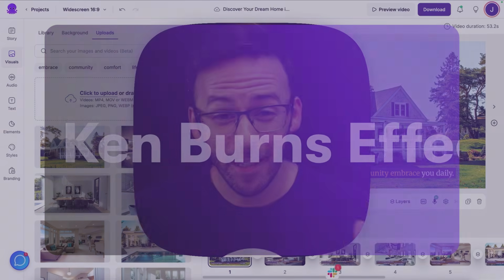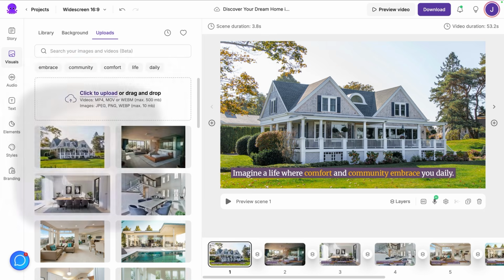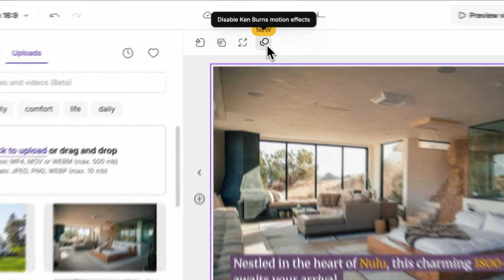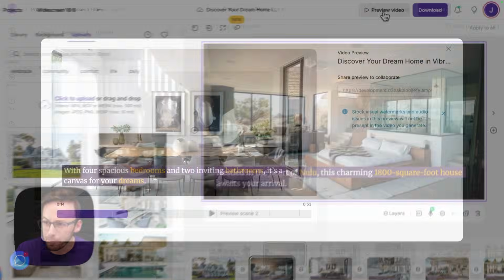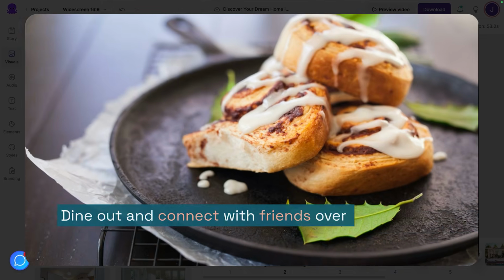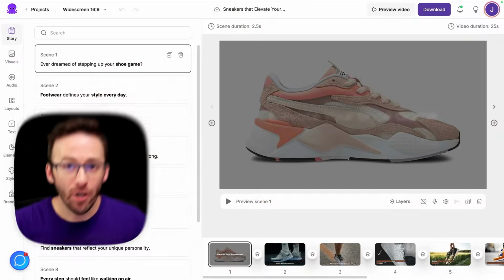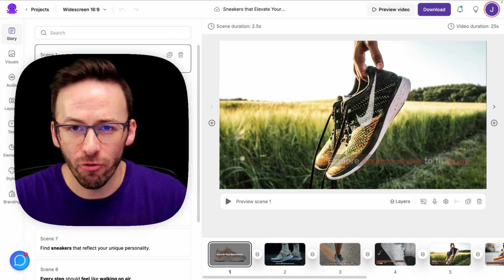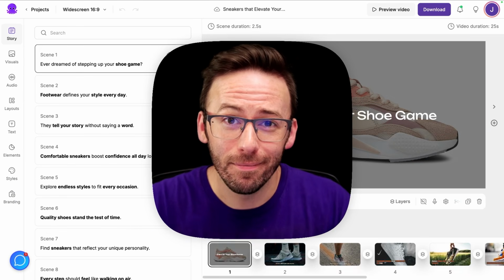Make Your Pictures Move Like Magic!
We’re excited to introduce a brand-new feature inside Pictory’s Storyboard—the Ken Burns effect! This powerful tool transforms your still images into dynamic, story-driven visuals with smooth pans and zooms that feel alive. Whether you’re showcasing real estate, promoting food & dining, or highlighting retail products, the Ken Burns effect instantly adds energy, depth, and emotion to your video projects.

Say goodbye to static slideshows and hello to engaging storytelling. With Pictory, this feature is on by default—just add your images, and watch them come to life. Try it today and elevate your content with effortless motion and cinematic flair.

👉 Explore the Ken Burns effect now

✅ VIDEO CHAPTERS
00:00 – Introduction
00:05 – What is the Ken Burns Effect?
00:20 – How It Works in Pictory
00:35 – Real Estate & Business Use Cases
00:55 – Try It Yourself Today